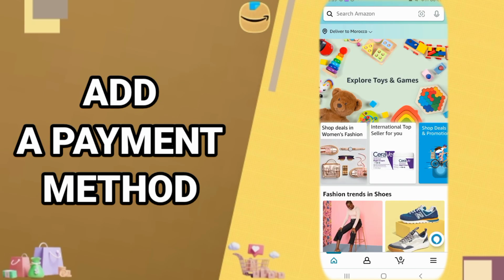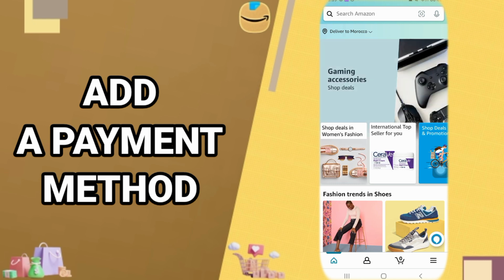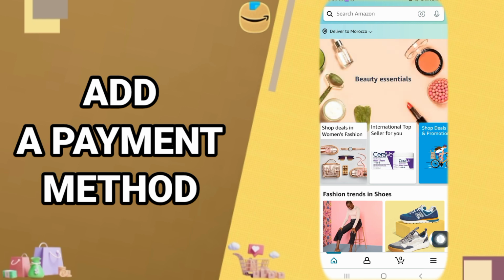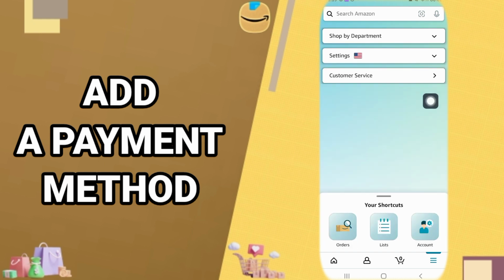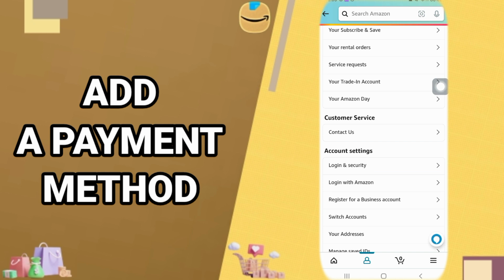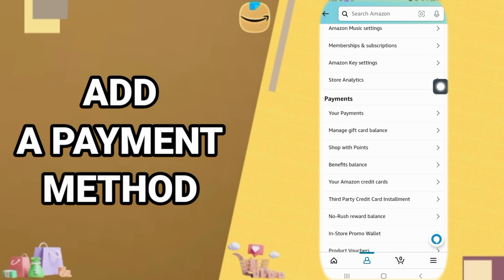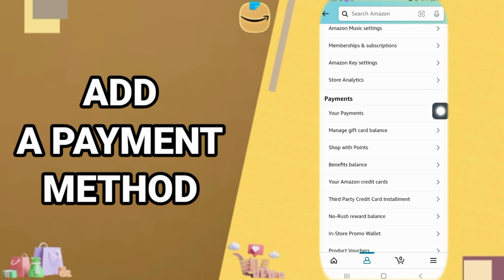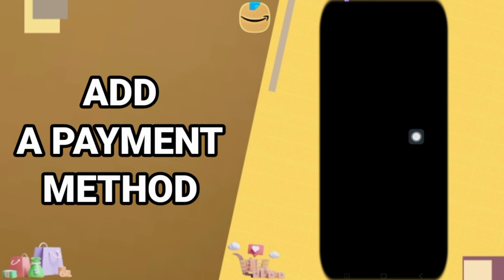How To Add A Payment Method On Amazon Shopping App